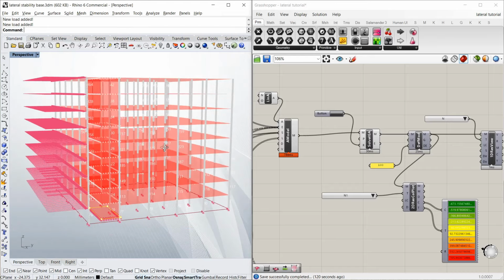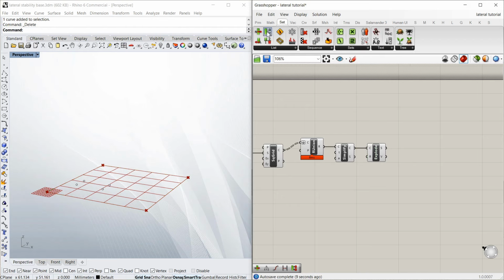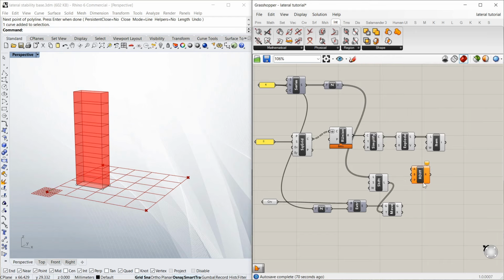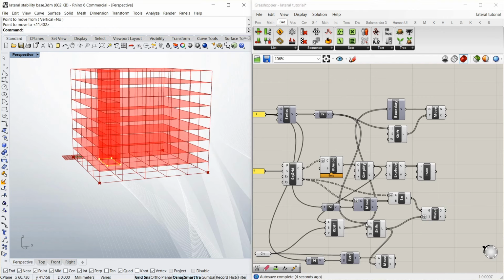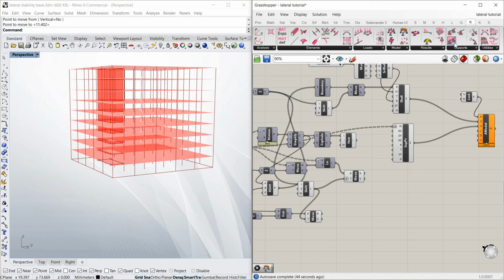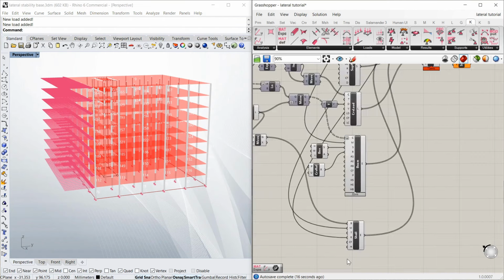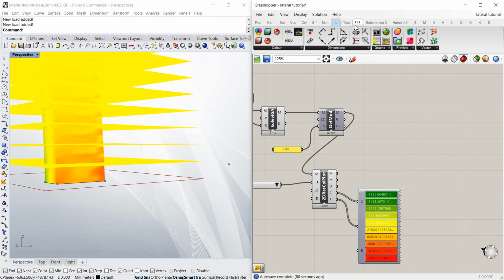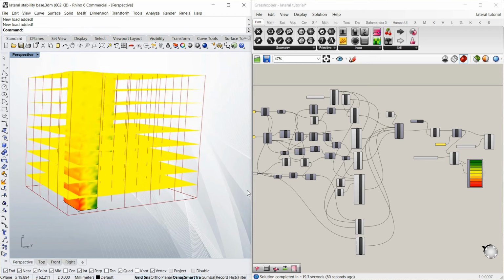Tutorial: Quick basic Lateral Stability with Grasshopper. Parametric Structural Engineering design.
Shows a quick method to start designing for lateral stability of structure with grasshopper using Kiwi3D. The structure can be controlled parametrically or could be substituted for any architectural floor plate. Analysis is basic only and should be used to get a feel for forces and deflections only.

We help engineers:
- Translate between structural models formats online without the need for software.
Convert ETABS, Revit, Spacegass, SAP2000, Rhino, Grasshopper, AutoCAD, Sketchup and others.
- Navigate structural BIM and analysis models in a quick and easy way with a detailed block explorer.
- Convert reinforcement from analysis files or spreadsheets to 3D models
- Learn more about parametric tools with video tutorials and/or download the free scripts.